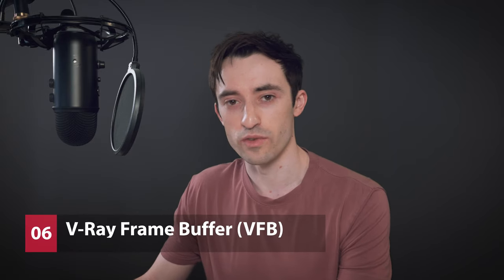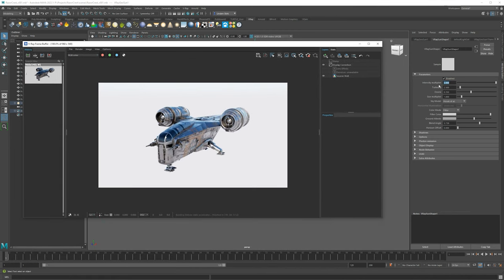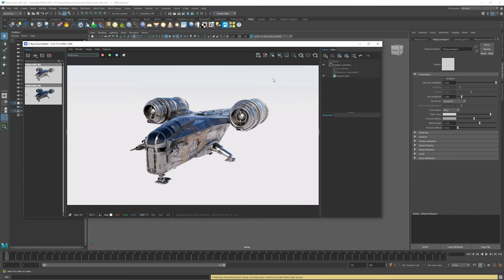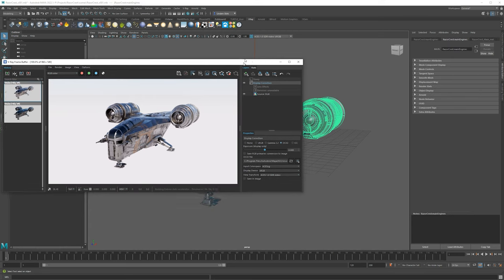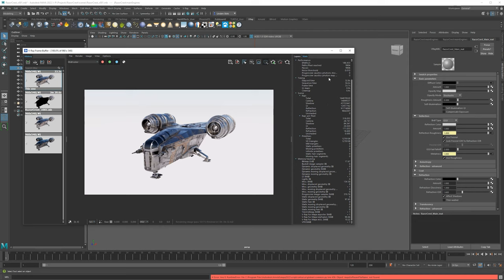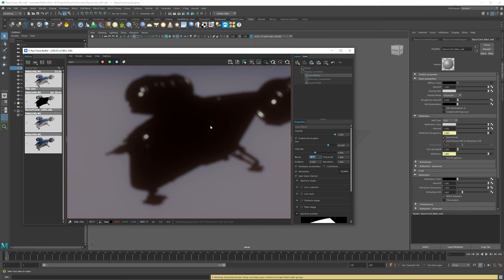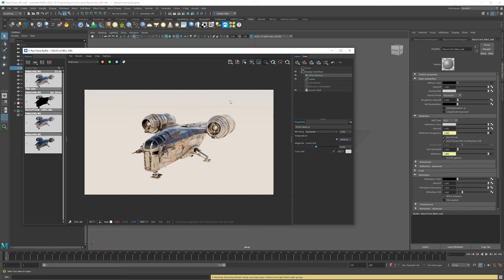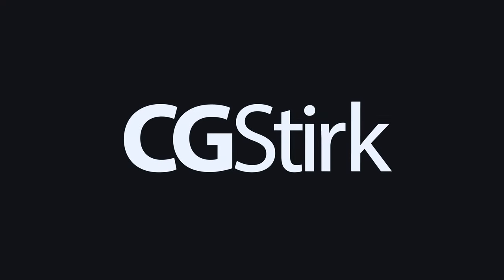V-Ray Frame Buffer — Razor Crest VFX Lecture 06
All you need to know to get started with the V-Ray Frame Buffer or VFB. We're not covering the Light Mix or Composite features, just the basics.

These lectures were originally built for a college VFX class that I teach, taking students from beginner to intermediate level. Over the course of this 9-hour course, brush up on PBR surfacing with UDIMs, learn about lighting, AOVs, render layers, batch and sequence rendering,  EXR compositing, and ACEScg with Maya, V-Ray, and After Effects.